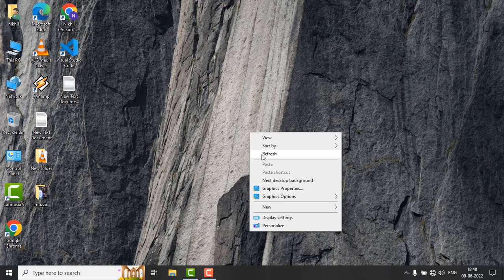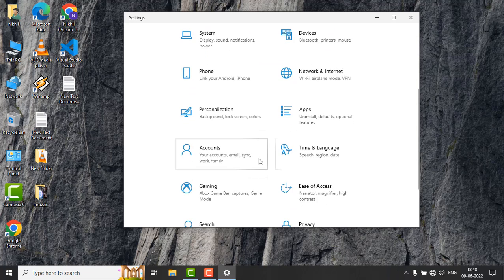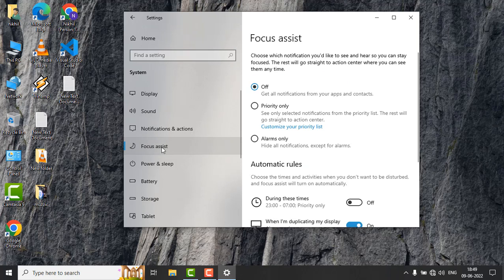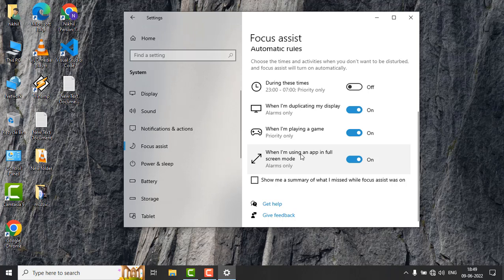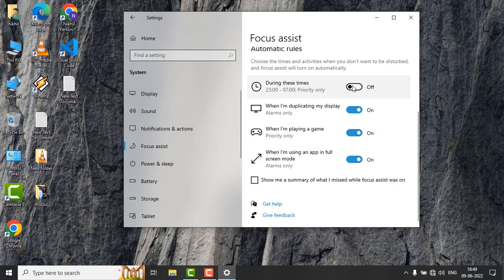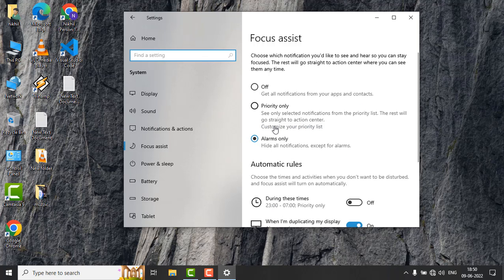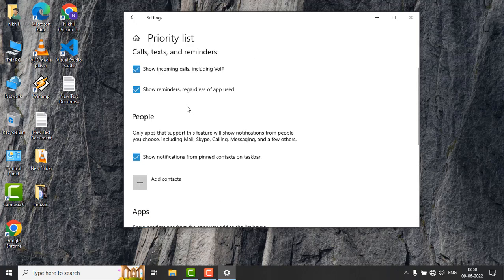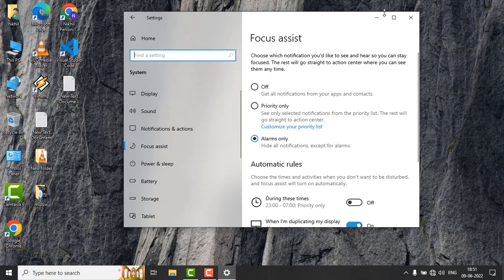Focus Assist Functionality in Windows PC